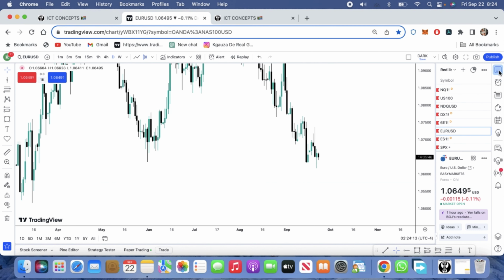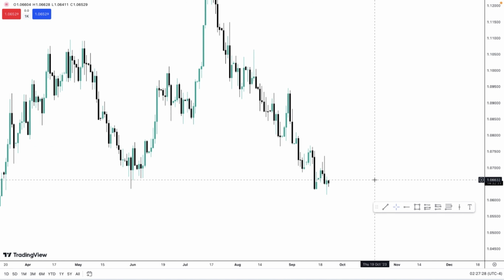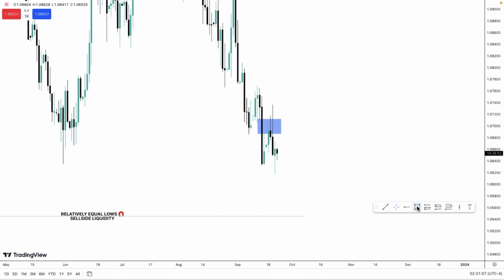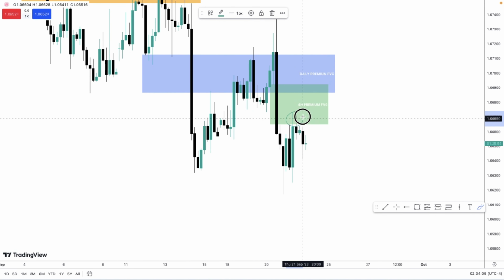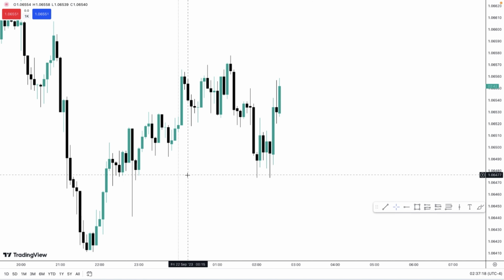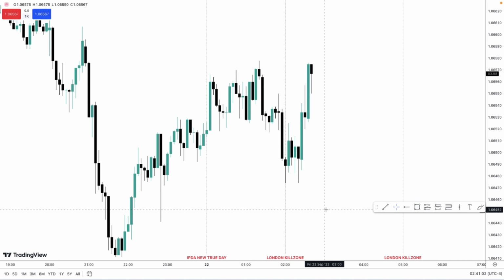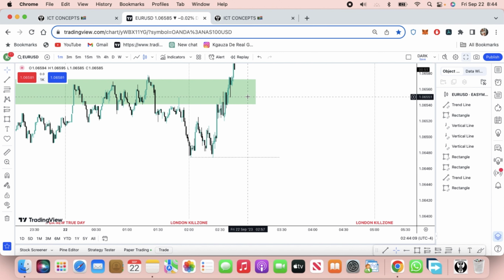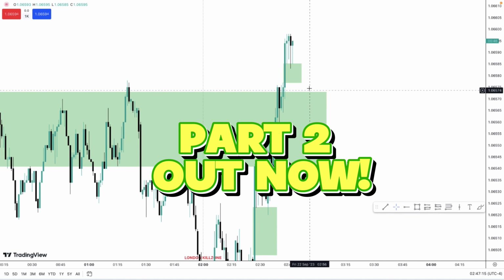HOW TO TRADE THE ICT LONDON SESSION KILLZONE - Part 1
Welcome to a trading experience like no other! 🌆📈

In this video, we're diving headfirst into the world of precision trading with the ICT London Session Killzone approach. 🎯💼 If you're searching for a game-changing approach to navigating the Forex markets during the London session, you're in the right place!

Join us as we demystify this powerful trading strategy, revealing the secrets to identifying, analyzing, and capitalizing on the 'London Session Killzone setups. Whether you're a seasoned trader or just starting your journey, this video is your ticket to understanding and mastering this high-probability trading opportunity.

Here's what you can anticipate:

🔍 In-Depth Exploration: We'll take a deep dive into the intricacies of the ICT London Session Killzone, dissecting charts, and clarifying the critical PD Arrays to watch.

📊 Backtest Insights: Witness the historical performance of this session and uncover its potential for consistent profits. See how it has stood the test of time.

🔄 Practical Implementation: Learn the precise steps to integrate the London Killzone strategy into your own trading routine, along with valuable risk management techniques.

💡 Pro Trader Tips: Gain insider tips and strategies from seasoned traders who have harnessed the London Session to boost their trading success.

If you're seeking an edge in the Forex markets and desire a trading strategy known for its reliability during the London session, this video is your roadmap. Don't miss the opportunity to master the London Session and elevate your trading game to new heights. 🌟💰